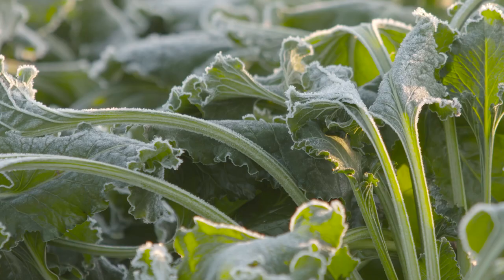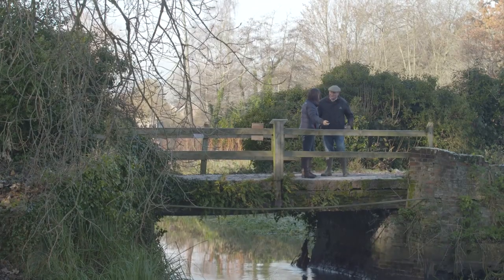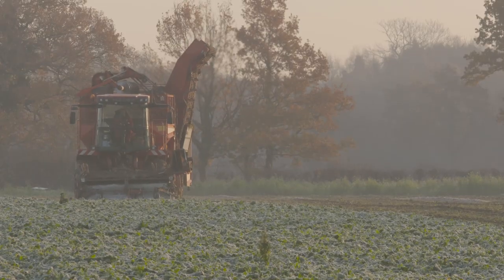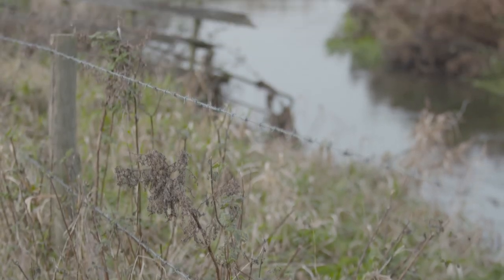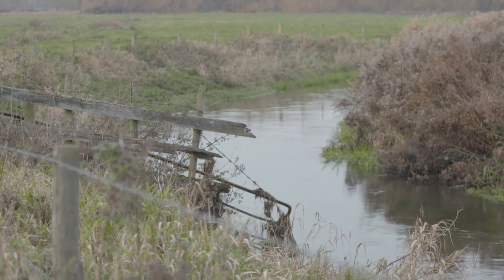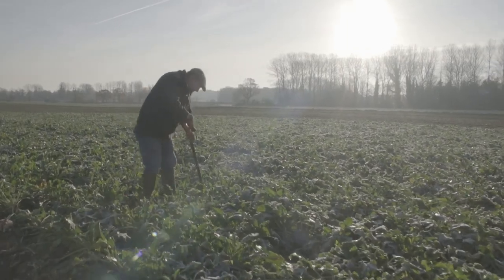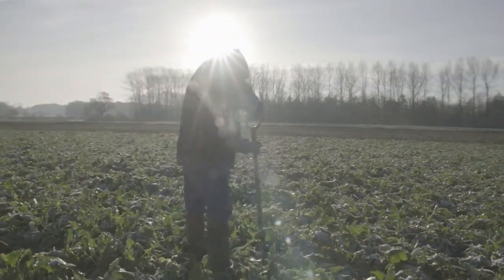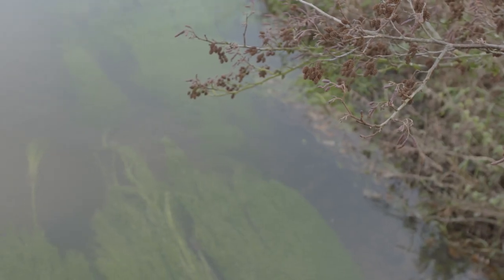Coca Cola | Coca Cola & WWF A Partnership for Our Rivers 📺📺tellyads